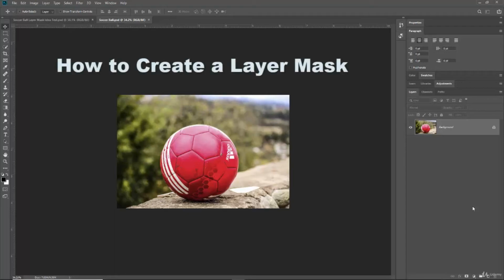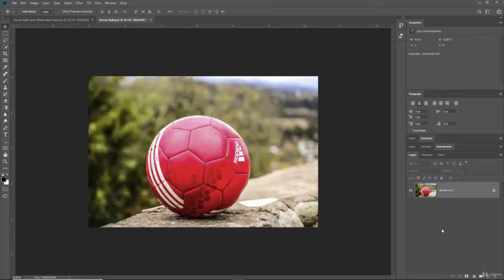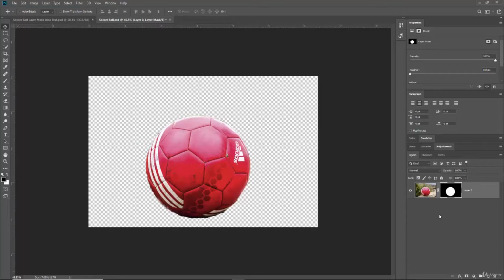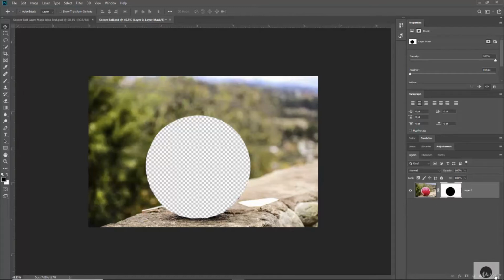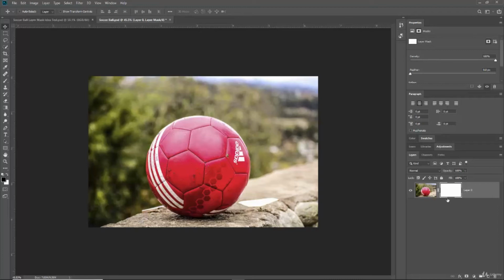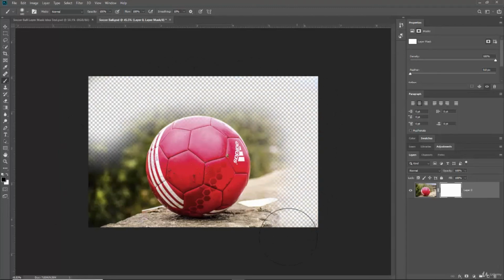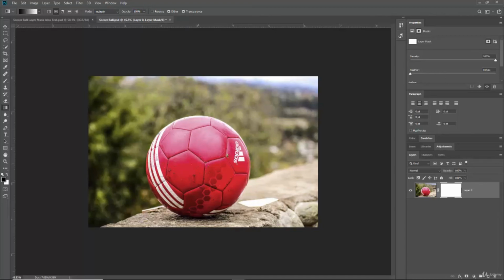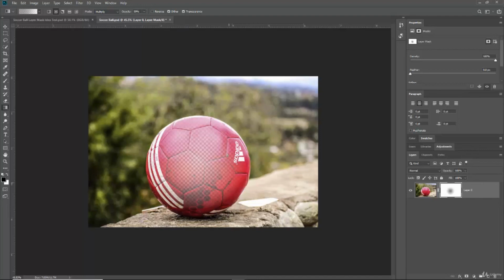35. How to Create a Layer Mask